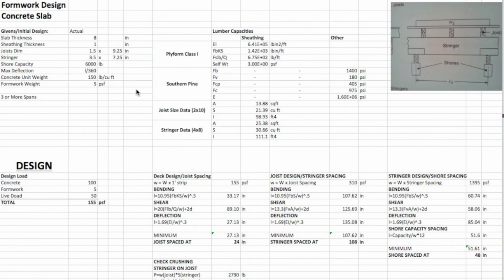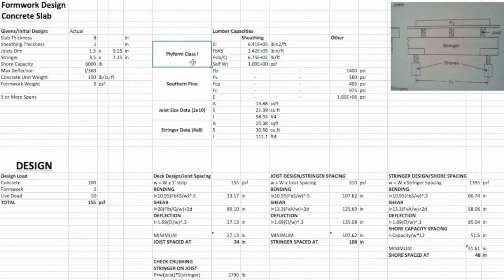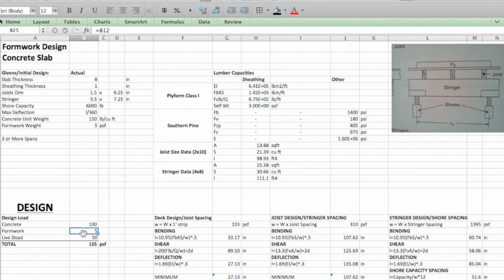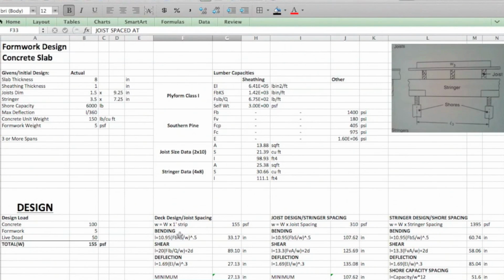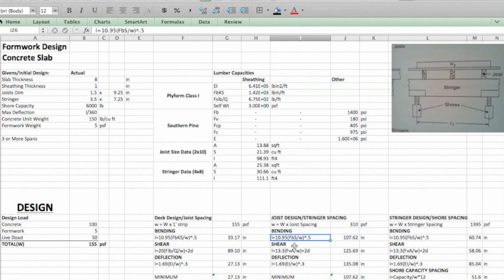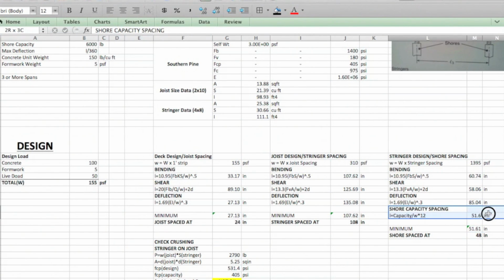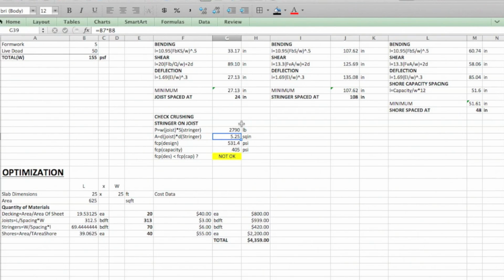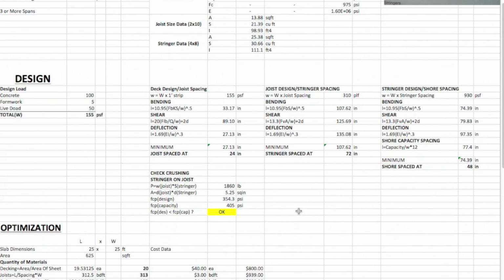Concrete Slab Formwork Design Example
Example problem of a Concrete Slab Formwork design using an excel spreadsheet.  This tutorial shows how to set up a spreadsheet in order to design the spacing of joists, stringers and shores for a concrete slab form.